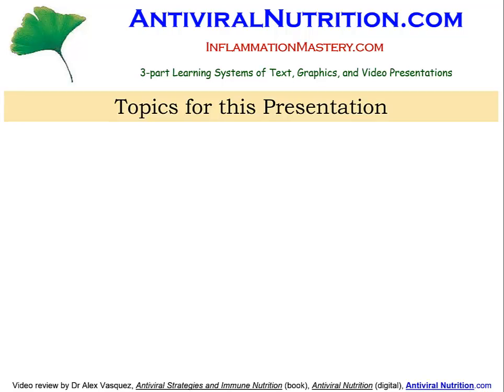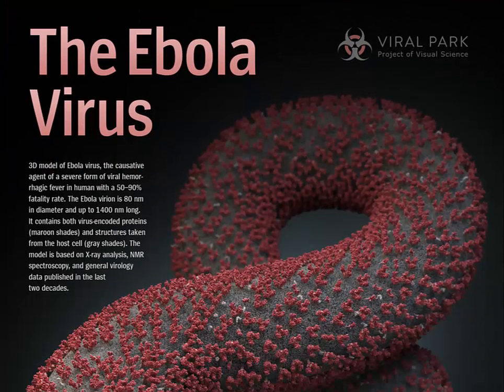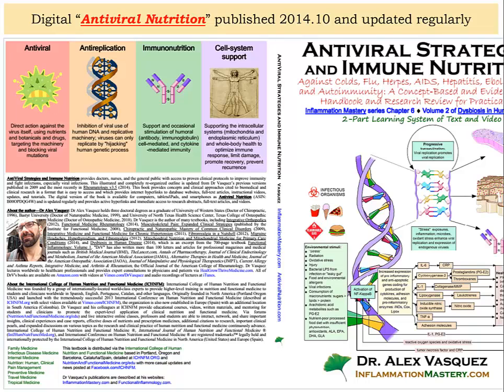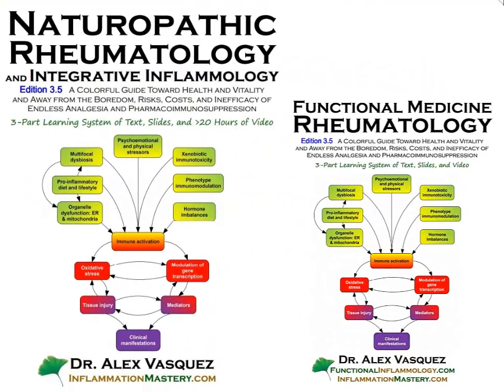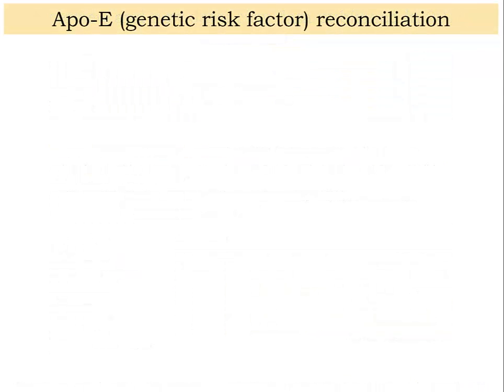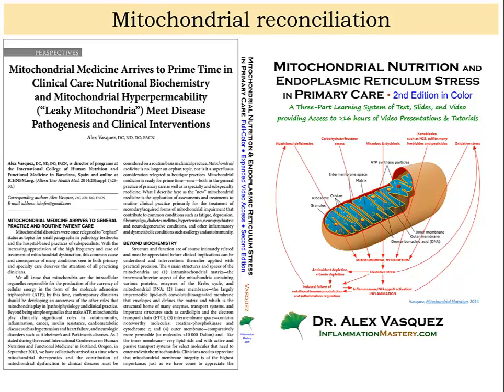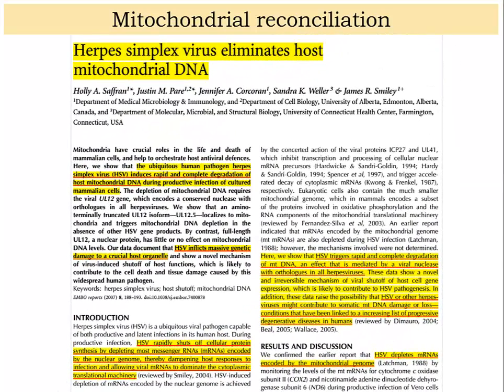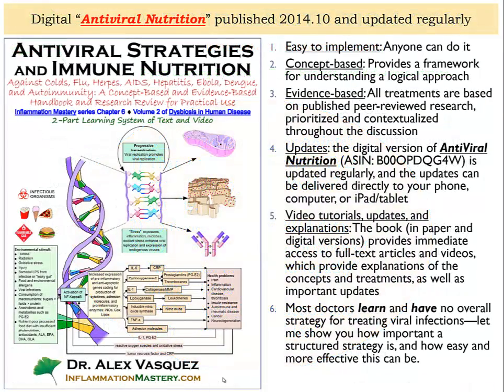2014 Functional Medicine, Mitochondrial Dysfunction, Alzheimer's dementia, ApoE4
Mitochondrial Nutrition and Endoplasmic Reticulum Stress in Primary Care, Second Edition: A Three-Part Learning System of Text, Slides, & Video providing Access to more than 16 hours of Video Presentations & Tutorials Please access the new book; if you have the previous edition, you can send proof-of-purchase via reply to the website newsletter to receive a discount upgrade to the newest edition; alternatively follow website hyperlink at bottom of page 9 of the book for instructions -- thank you.

UPDATED VIDEOS and CLINICAL PROTOCOLS:
Ebooks via the free Kindle software for phones, iPad, and computers:
-- Antiviral Immune Nutrition
-- Mitochondrial nutrition
No part of these videos/books may be reproduced, stored in a retrieval system, used for the creation of derivative works, or transmitted by any means (electronic, mechanical, photocopying, recording, or otherwise). Trademarks: ® 2013-present by Alex Vasquez. The functional immunology/inflammology protocol discussed in this series of videos/notes/books/audios is recalled by the F.I.N.D.S.E.X. acronym trademarked™ in association with Dr Vasquez’s books and videos including but not limited to Functional Immunology and Nutritional Immunomodulation (2012), F.I.N.D. S.E.X. The Easily Remembered Acronym for the Functional Inflammology Protocol (2013), Integrative Rheumatology and Inflammation Mastery, 3rd Edition (2014), and more recent works. Additional trademarks referenced/cited in this work may include International College of Human Nutrition and Functional Medicine®, International Conference on Human Nutrition and Functional Medicine®, and International Journal of Human Nutrition and Functional Medicine® in Spain and United States of America.